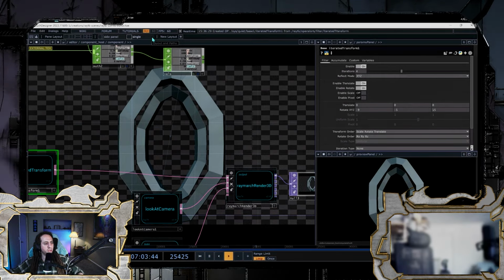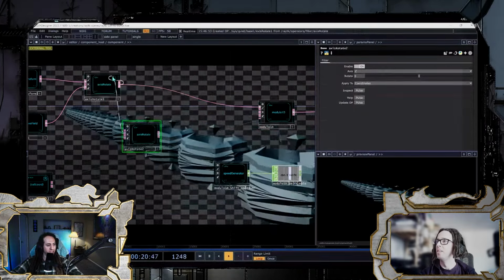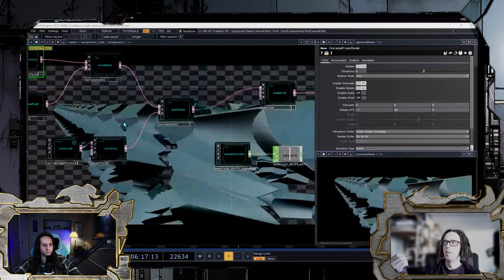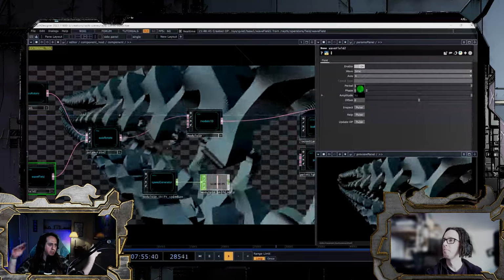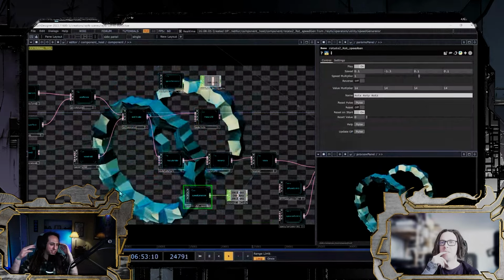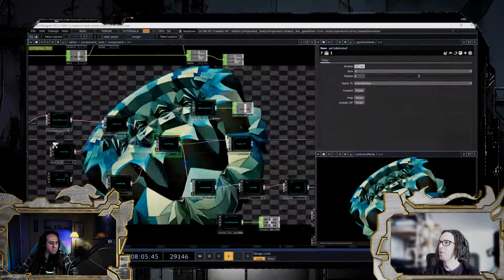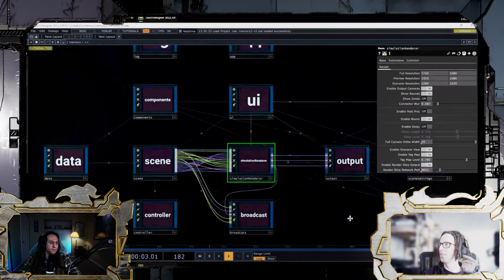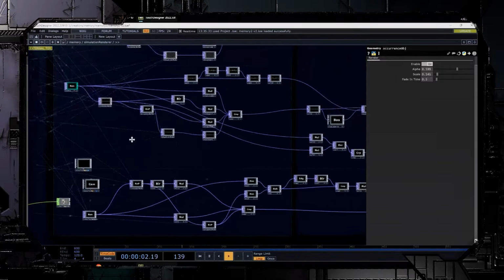VC | EP7 - T3KT/Tommy Etkin - Pardon me, are those Rays Marching?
Welcome to Episode 7 of our podcast! Today, we're thrilled to have Tommy Etkin aka @tekt0
Tommy is not only an incredible VJ and co-founder of Immerse Studio, but he's also the mastermind behind RayTK, a powerful toolkit within the beloved software, @TouchDesignerOfficial .
In this episode, we dive into Tommy's journey, from his time at Google to his exploration of creative mediums like MaxMSP,  @vvvvTv42 and eventually learning TouchDesigner. We explore his passion for creating art, crafting interactive experiences, and his venture into raymarching with the development of RayTK. Plus, stick around after the set as we chat about topics ranging from spirituality to shaping a better future.

During Tommy's"SET" we get an exclusive look at RayTK in action within TouchDesigner and Tommy showcases an awe-inspiring interactive installation created for Mind Palace, an exhibition by Immerse Studio.

Tommy's insights are truly enlightening, and it was a real lovely time having him on.

Chapters:
00:00:00 - Intro
00:02:15 - RayTKpril & the origins of Tommy
00:11:06 - From Computer Science & Google to Visual Art
00:22:00 - Touch Designer: Lowering the Barrier of Entry
00:33:13 - Creating User-Driven Designs
00:38:30 - The origin of immerse studios
00:47:00 - Tommy's Paintings
00:55:49 - Exploring Ray Marching with TouchDesigner
01:06:54 - The Open Source Nature of RayTK
01:10:19 - SET - intro to RayTK
01:18:17 - SET - The benefits of Raymarching
01:29:03 - SET - View Dependent Rendering & 4D
01:39:40 - SET - Challenges of Long-term Installations and Maintaining Projects
01:50:45 - SET - RayTK inspection tool and TouchDesighner OP Snippets
01:53:40 - SET - Memory Palace Exhibition - interactive & immersive installation
02:01:26 - SET - Using Touch Designer as a Complex Media Server
02:11:59 - SET - The Challenges of Update Compatibility & how TouchDesighner helps
02:17:30 - RayTKpril examples and showcase
02:22:51 - Dreadlocks and Identity
02:33:21 - Different Perspectives on Reality
02:43:25 - The Importance of Understanding fellow humans and Empathy

We also have an audio version on Apple Podcasts and Spotify so head on over and give us a review!!

The Visual Cast Podcast is a weekly, recorded live visual podcast, were we interview some of the best, most influential and most talented visual artists from around the world!
We break up the interview with the "set", a interactive portion of the cast where the guest chooses what they want to share with us!! It can be anything from a live generative visuals set to a show and tell of a past project, or in this case a in depth look at a toolset by the developer